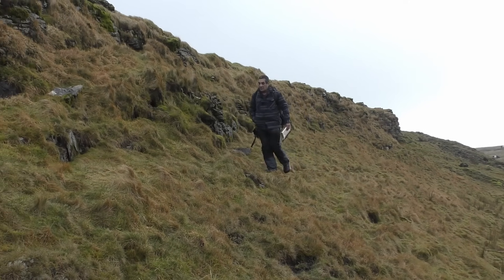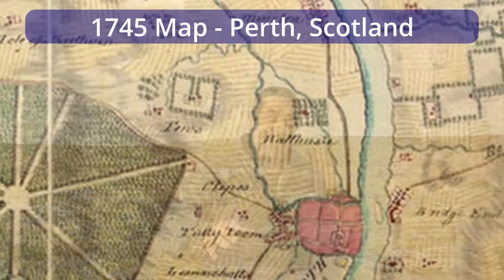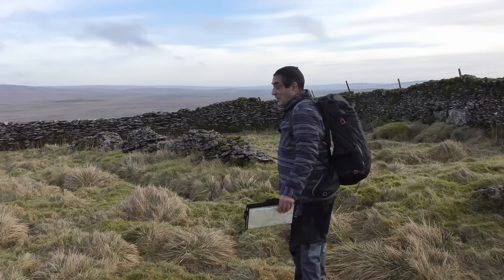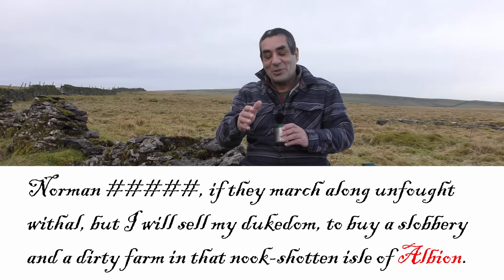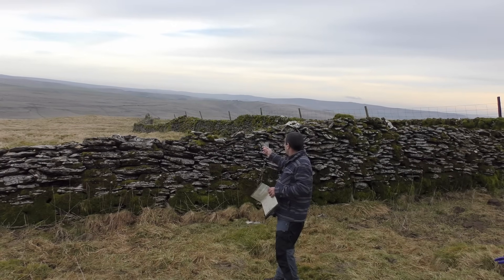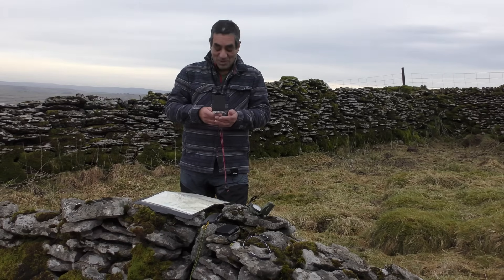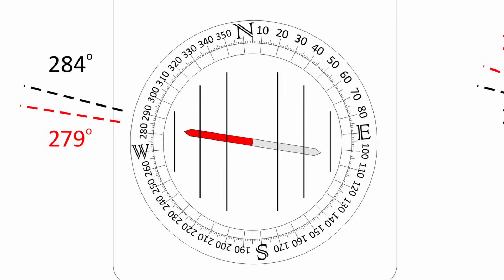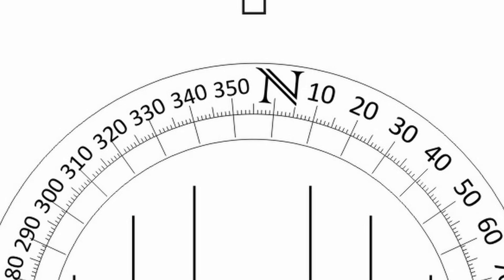How to calibrate a compass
Compasses can sometime give inaccurate directions; this can be caused by a number of reasons.  To be able to continue to use your compass you need to calibrate it.  Compass Calibration is the process of finding out the precise direction your compass is pointing and, if necessary, making adjustments to your direction of travel based on this information.  This process is crucial for accurate navigation. By understanding the basics of compass calibration and making necessary adjustments, you can rely on your compass to guide you in the correct direction during your journeys.

This video was suggested by Steve in Costa Rica